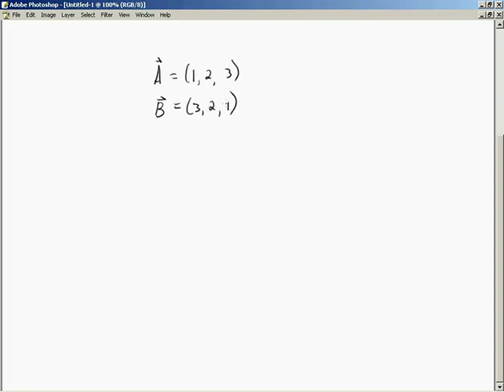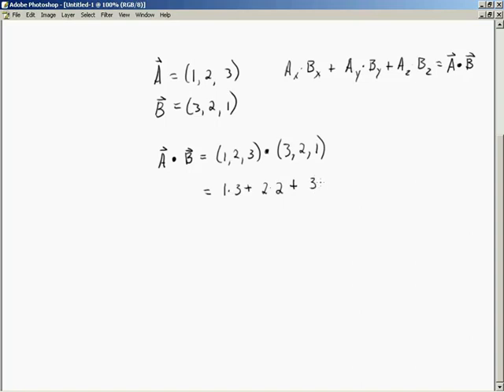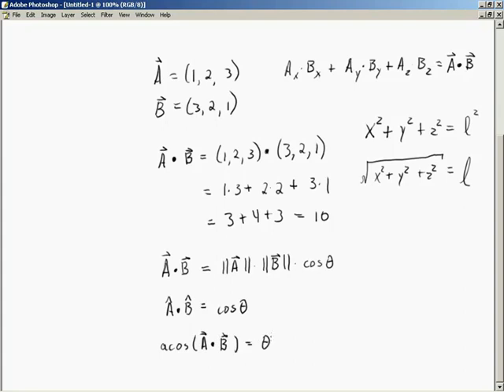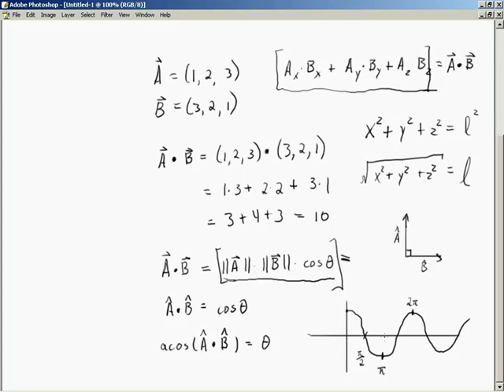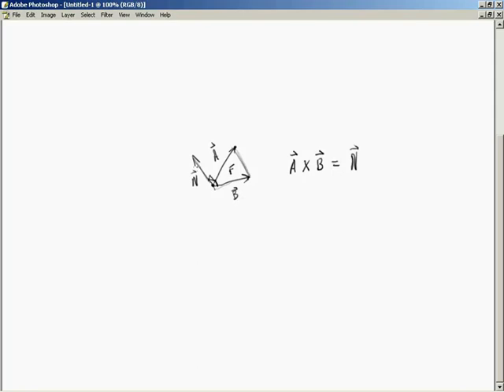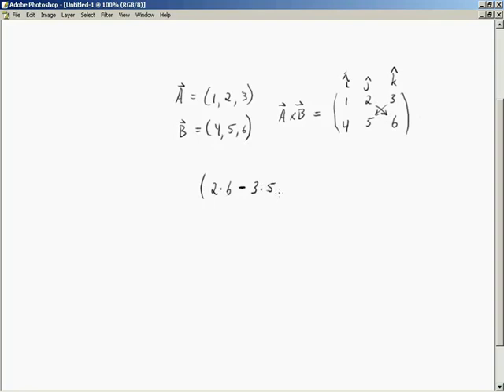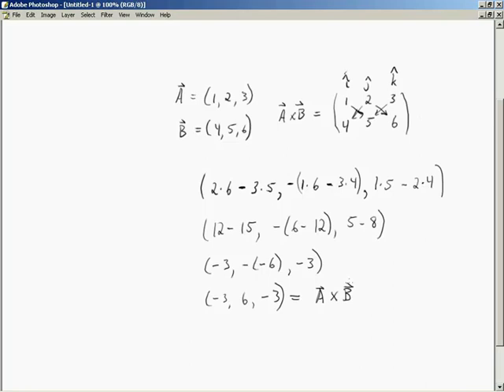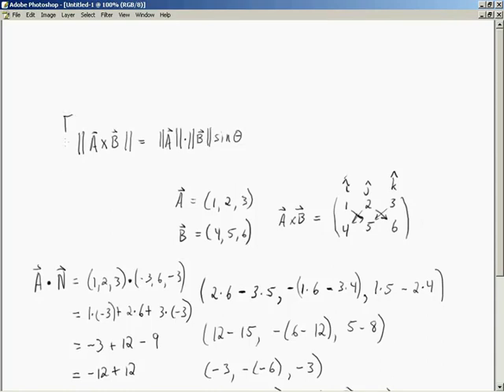🔴 Vector Operations • Intro to OpenGL • OpenGL Programming for Beginners • 3D Graphics API • (Pt. 3)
00:00 - Dot Products and Cross Products
01:48 - Calculating the Angle Between Vectors
03:43 - Understanding Dot Product in Shaders
05:32 - Calculating the Dot Product of Two Vectors
07:56 - Expanding Upon Pythagoras' Theorem
09:56 - Calculating the Angle Between Two Vectors
12:05 - Understanding the Dot Product and Cosine
13:54 - Calculating the Normal of a Face
15:42 - Calculating the Normal Vector with Cross Product
17:35 - Calculating the Cross Product Vector
19:26 - Understanding Cross Products
21:23 - The Magnitude of Cross Products
23:42 - Using Cross Product and Dot Product to Find Quadrants

Learn OpenGL Programming for Beginners - Intro to OpenGL - Vector Operations.

Continuing with the discussion of vectors, this video discusses the dot-product and cross-product operations, as well as their importance in programming.